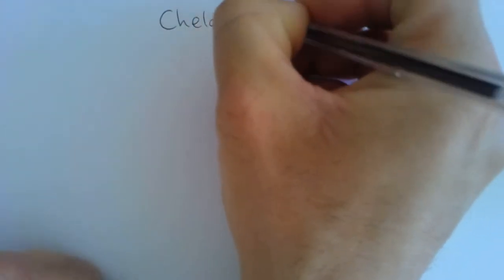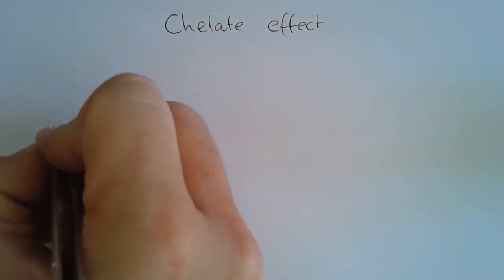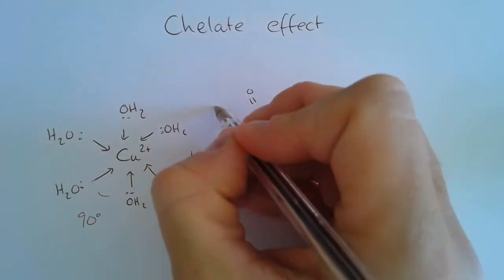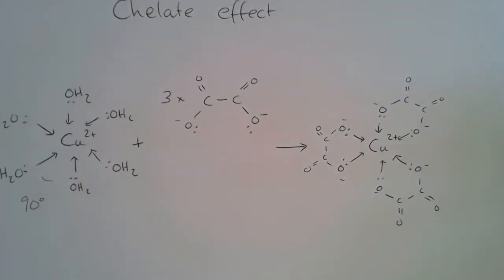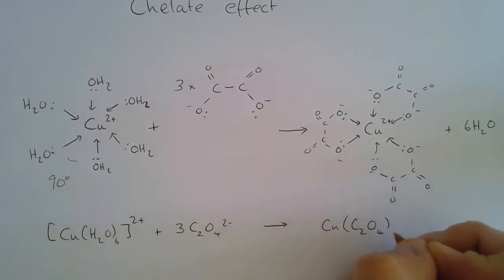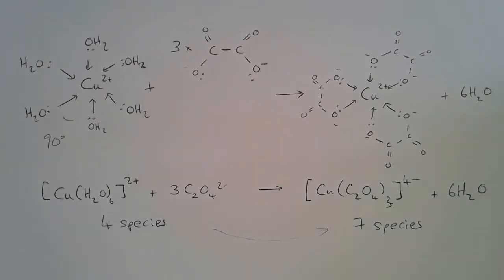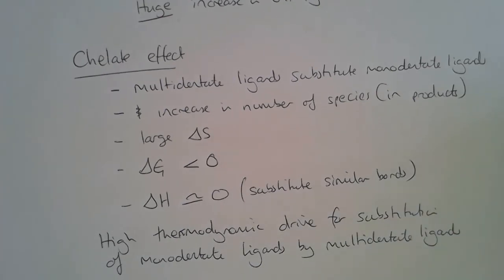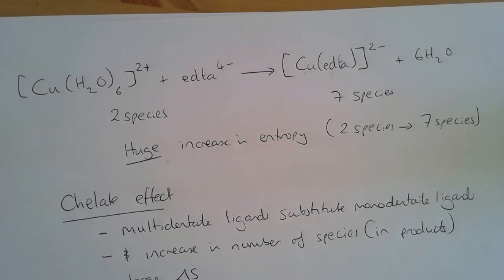Chelate effect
AQA A Level Chemistry